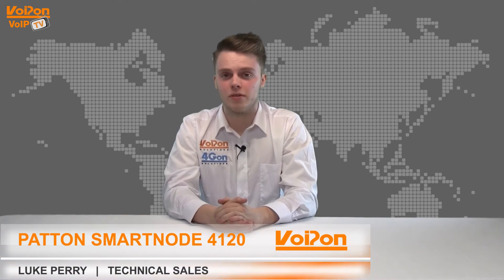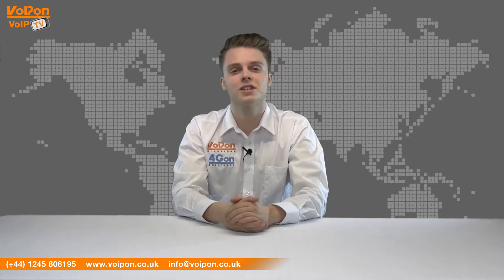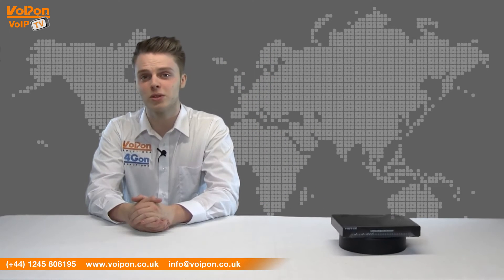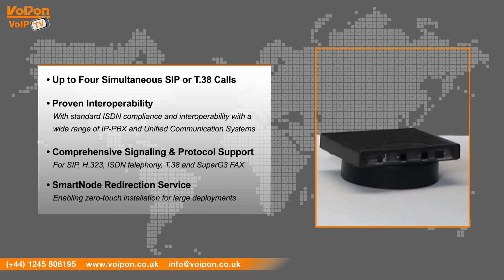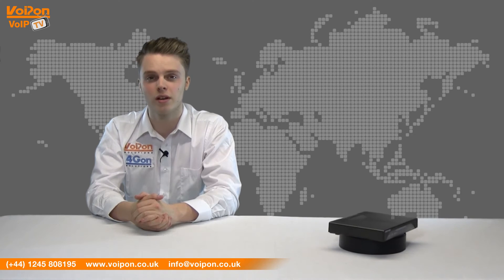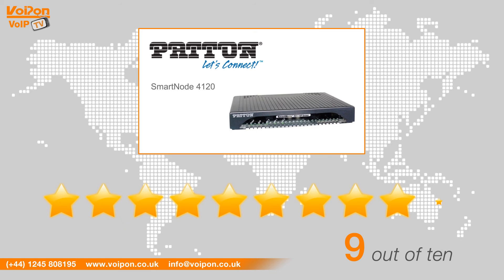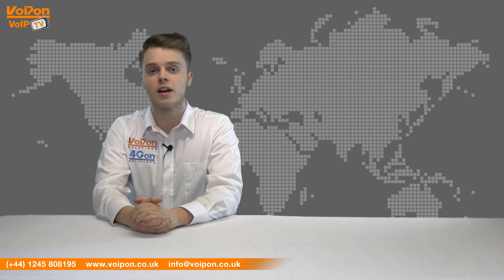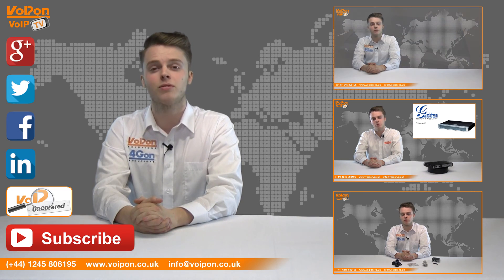Patton SmartNode 4120 (SN4120) Gateway Video Review / Unboxing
Luke Perry, part of the Technical Sales team at VoIPon Solutions takes a look at the Patton SmartNode 4120 Gateway.

The Patton SmartNode 4120 Gateway enables any IP-PBX and UC System to connect to the public ISDN Network. The compact, reliable design provides a feature rich and flexible integration of BRI lines into any VoIP system at an affordable price.